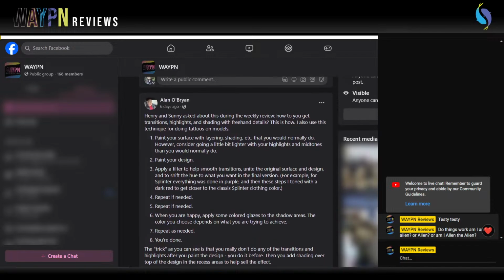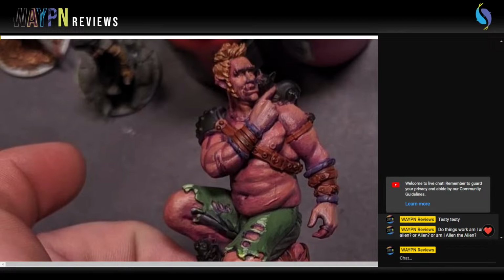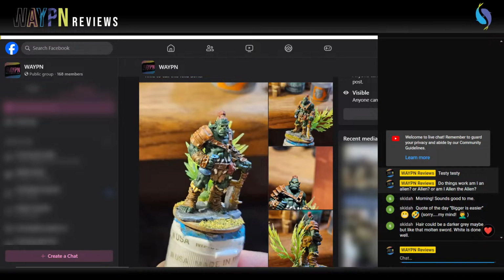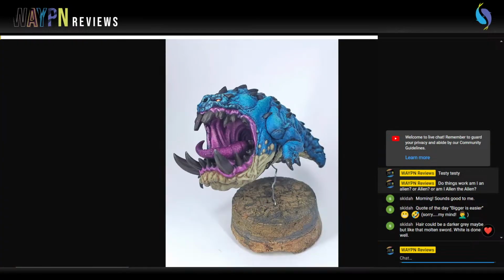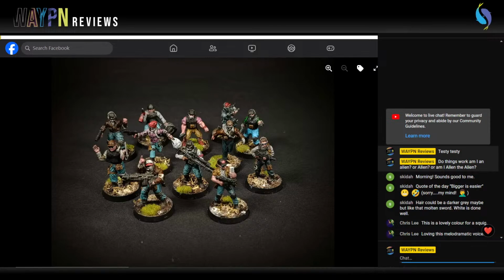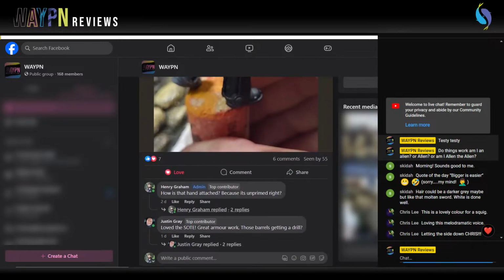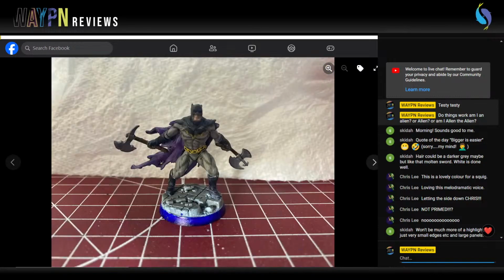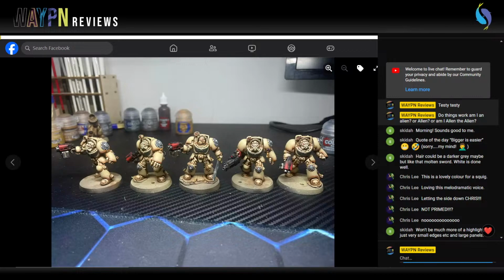WAYPN Reviews Live Stream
Do you want your stuff reviewed come and join us at
The WAYPN Facebook group

That's where we get these works in progress.

Do you like the music?
It's by White Bat Audio